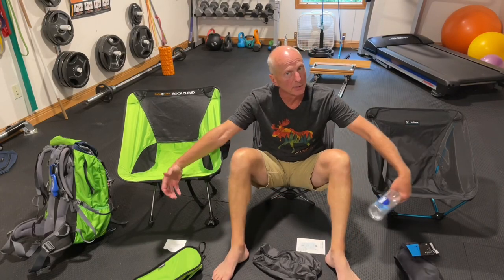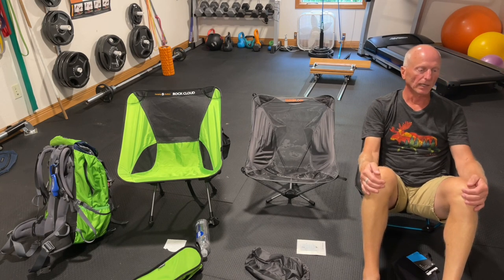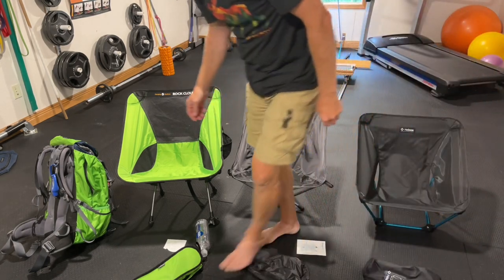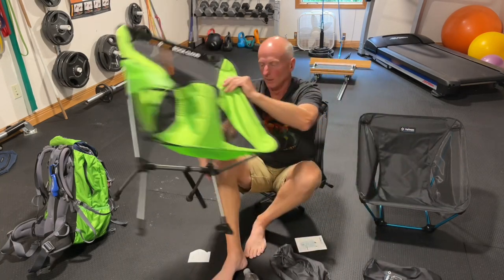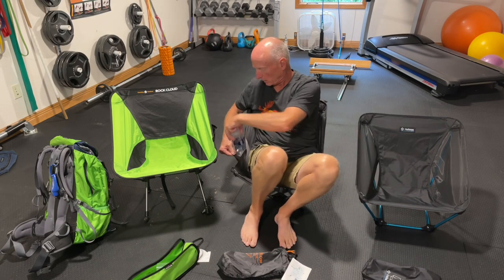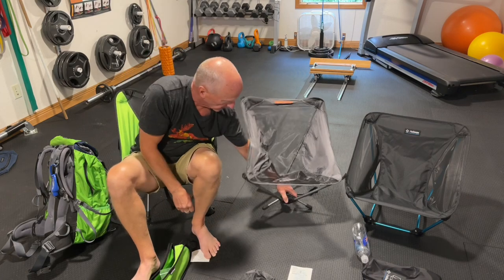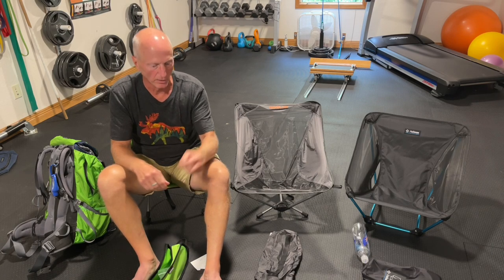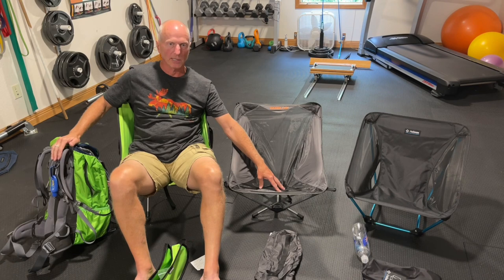$110 Helinox vs $44 Trekology vs $37 Rockcloud backpacking camp chairs UPDATE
Comparison of 3 lightweight backpacking camp chairs. Revisiting $110 Helinox Ground Chair & $37 Rock Cloud, but adding $44 Trekology Yizi Lite 750!